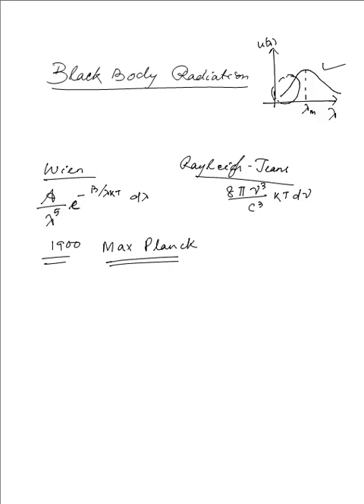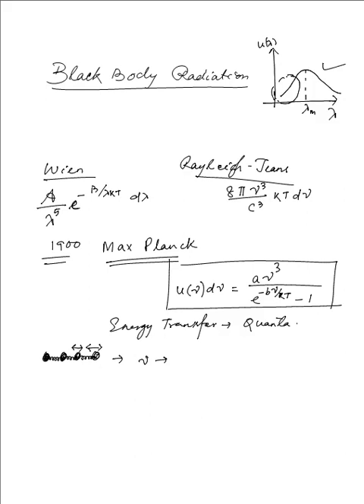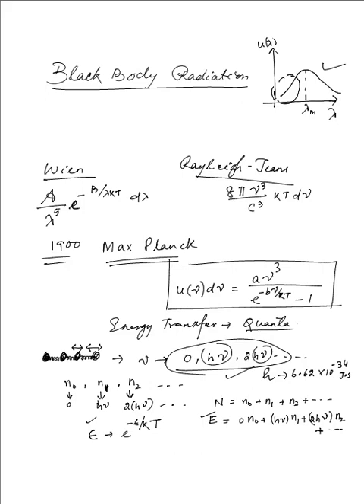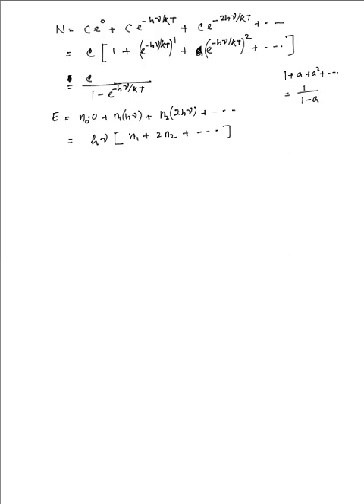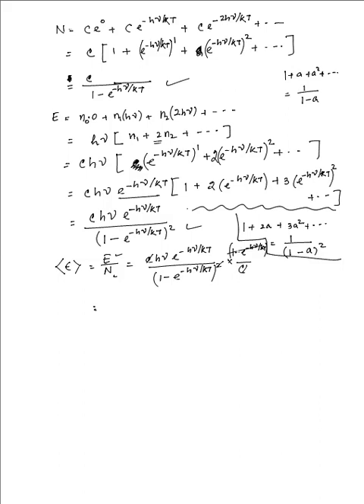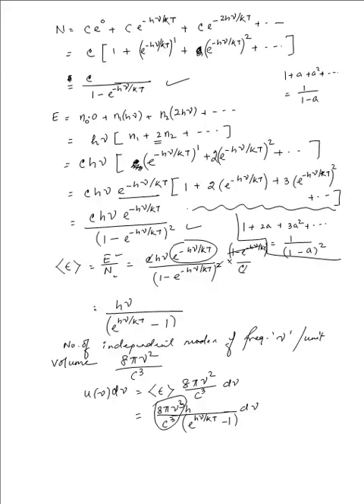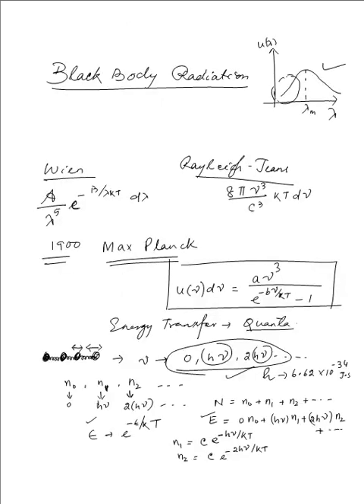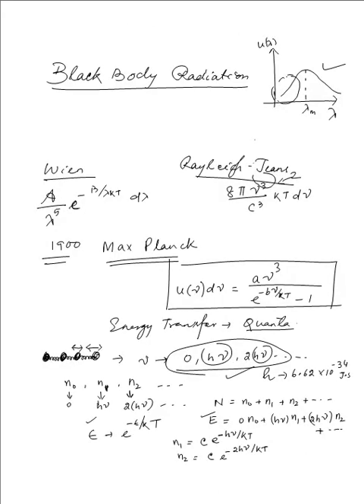Black Body Radiation - 2